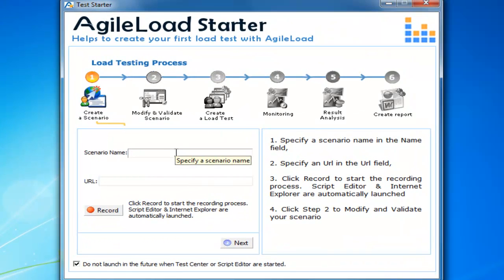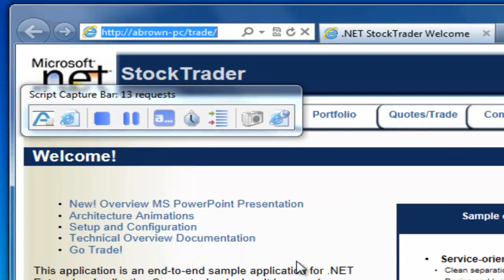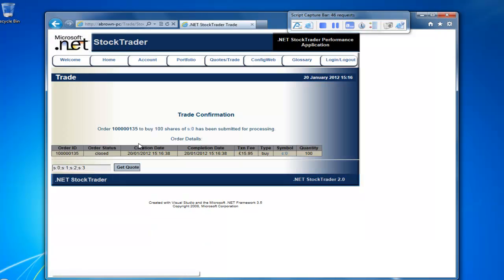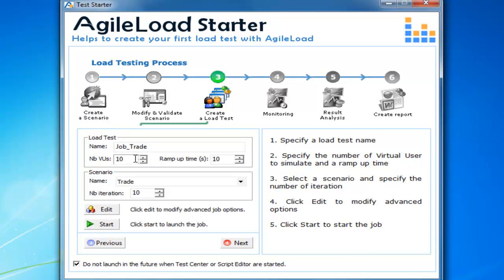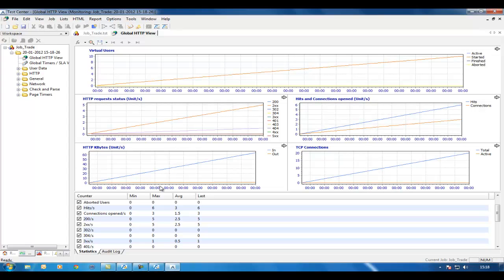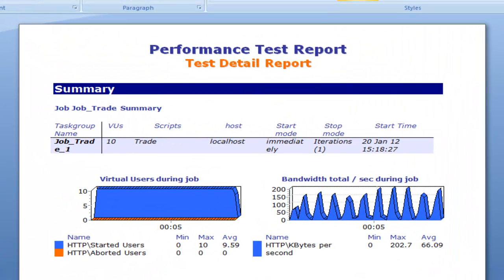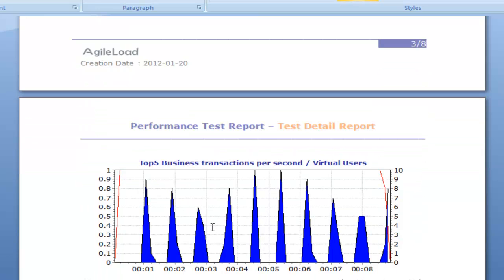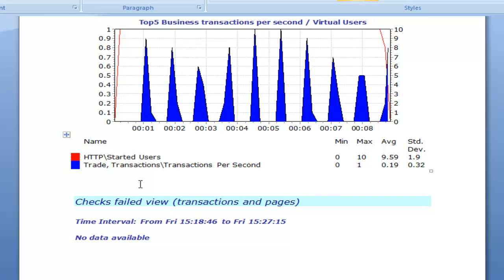AgileLoad Getting Started - A Simple Load Test in 5 minutes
A 5 minute guide showing how to set up a simple web load test in AgileLoad. This is using AgileLoad in it's simplest form and experienced performance engineers should look at some of the other AgileLoad videos to understand the powerful features of AgileLoad.